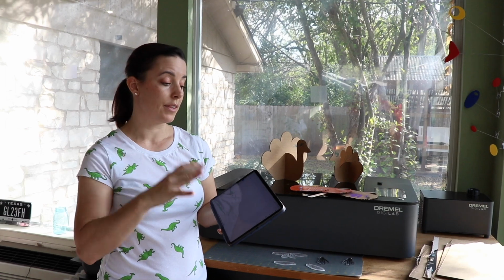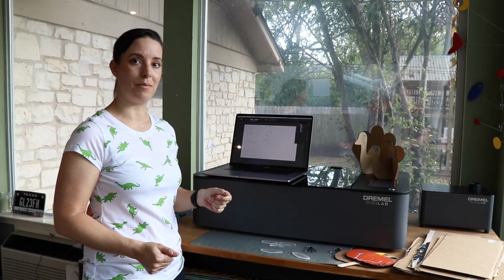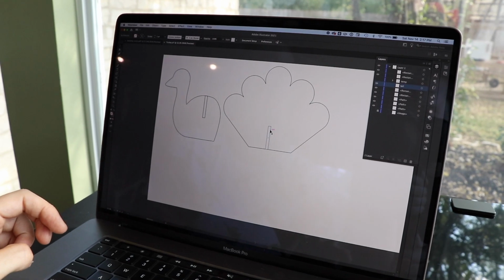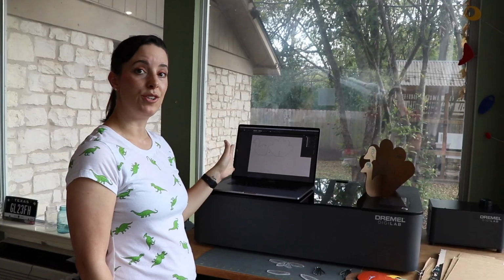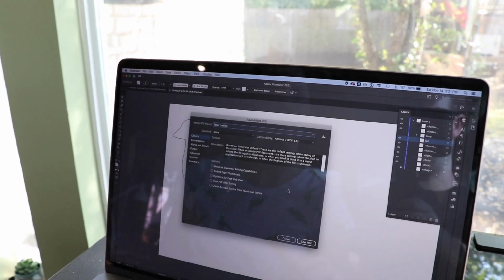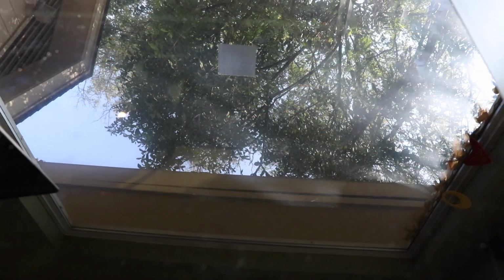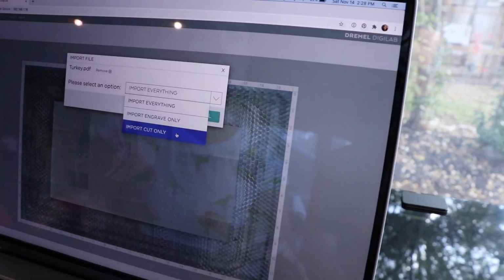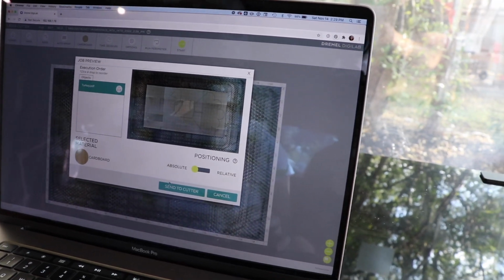Laser Cut 3D Turkey Project - How To With Files - Dremel Laser Cutter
I laser cut a 3D Turkey for my daughter to decorate for Thanksgiving! In this video, I walk through the process of designing the file on the Illustrator App for iPad and the Illustrator app for Desktop, then save out the file and laser cut it on my Dremel Digilab LC40 laser cutter.

**The Dremel LC40 has been discontinued, so please don't buy a new one!!**

Here are the files I mention, one for Illustrator and one PDF ready to laser cut:

And, as a bonus, here's the file for my flat pumpkins